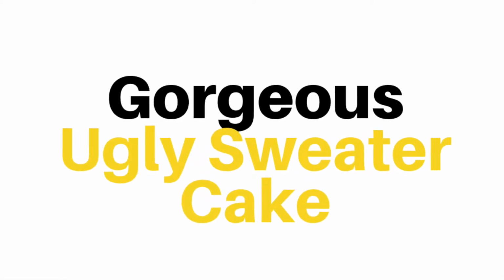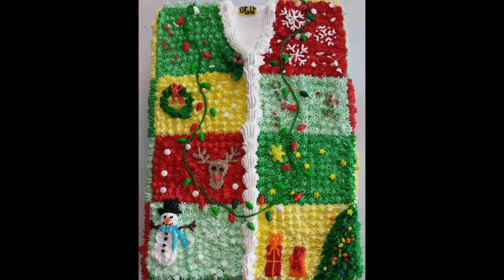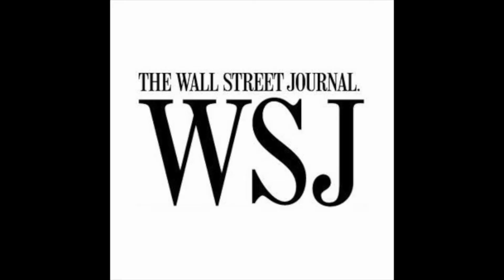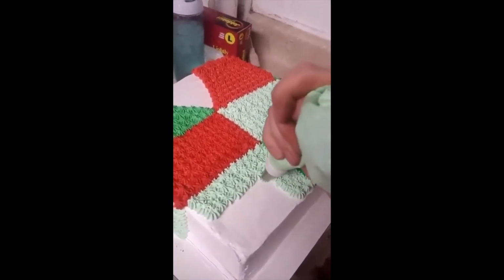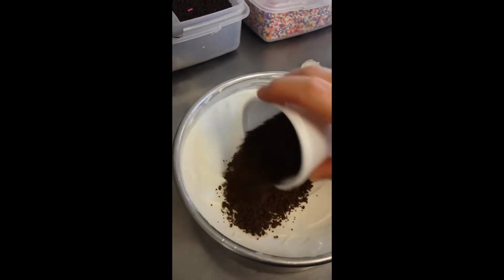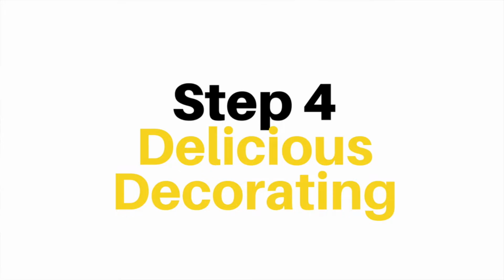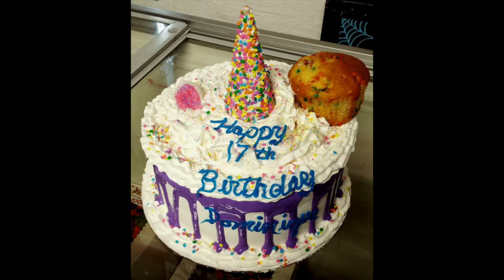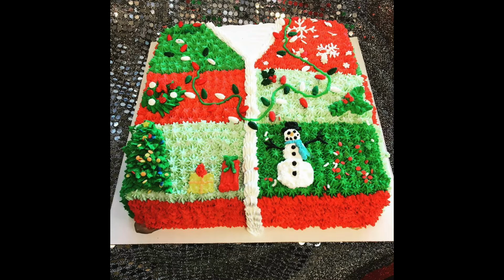Ugly Sweater Christmas Cake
Joe's Dairy Bar has the hottest selling Ugly Sweater Christmas Cake in New York State!  Dutchess County Best Ice Cream is Joe's Dairy Bar and Grill! // 🍦 🍦 💰 Get a discount and ALL the trendy designer dessert news

Joe's Dairy Bar and Grill serves up the best ice cream in Dutchess County and is a multiple award-winning ice cream stand recognized throughout the Hudson Valley.  In this video, we not only go over why Joe's Dairy Bar and Grill is Dutchess County's Best Ice Cream, but we also look at all that goes into getting ready for Opening Day.

Want to see the video by Studio DIY about THEIR Ugly Sweater Christmas Cake?  Here it is